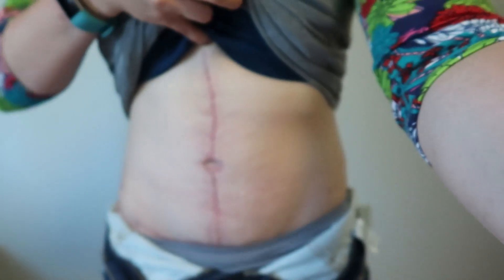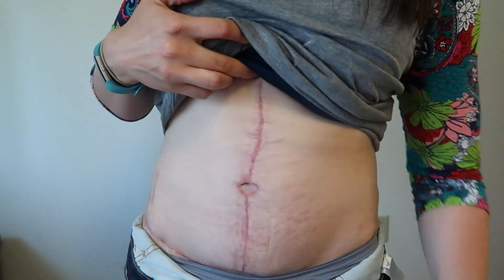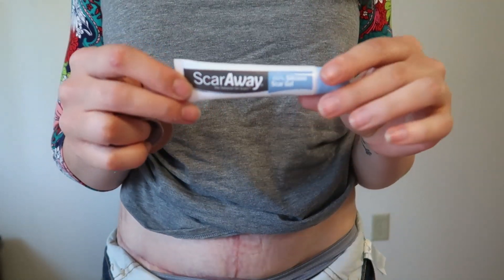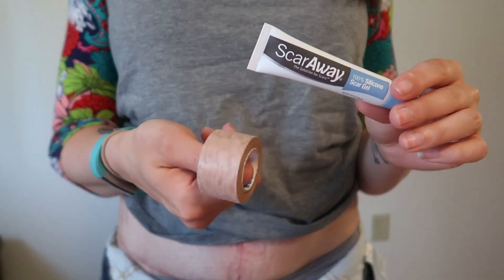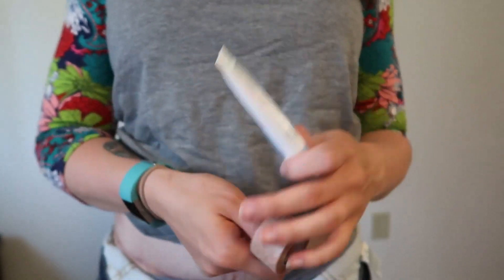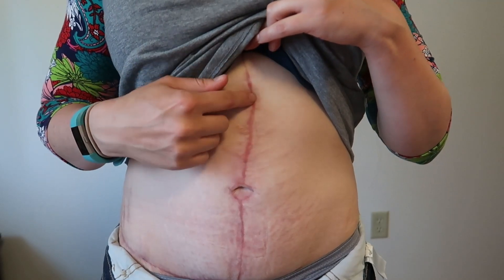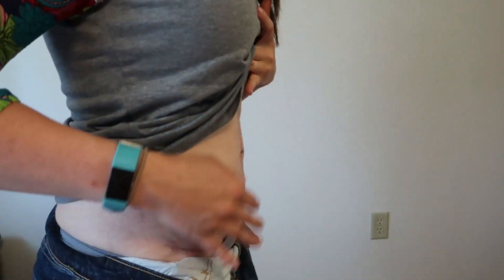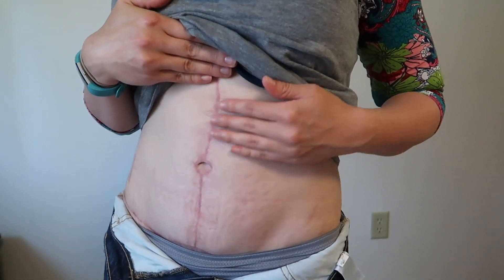Update on my fleur de lis tummy tuck surgery